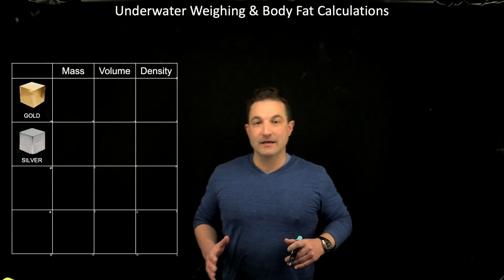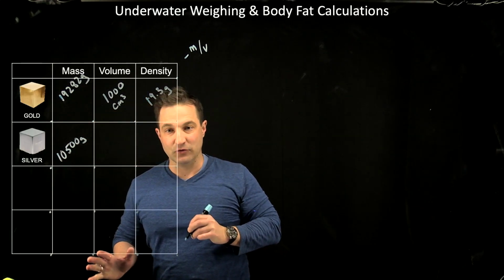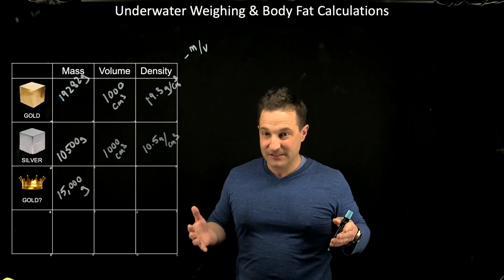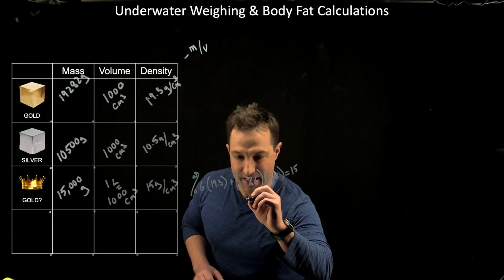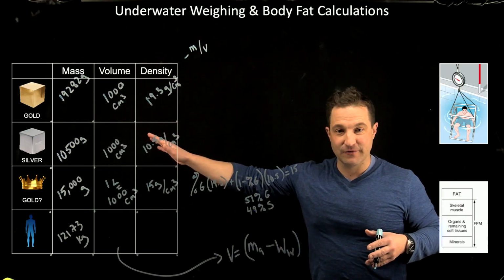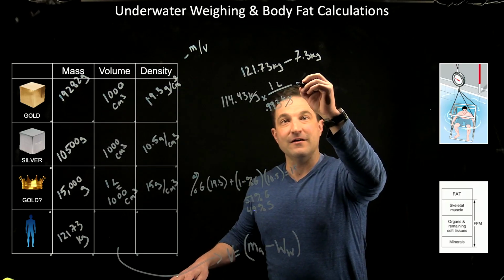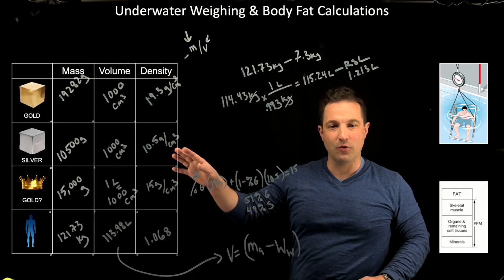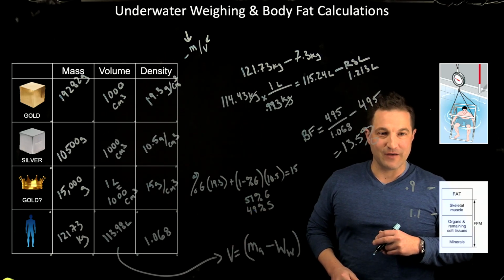Underwater Weighing, Body Density, & Body Fat Estimation